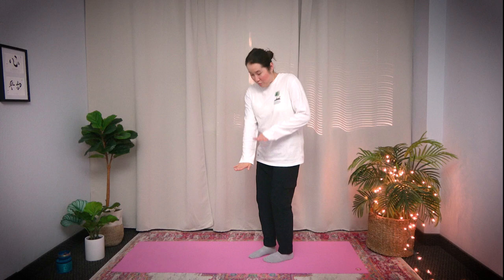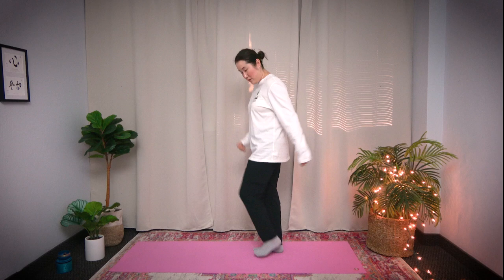LONGEVITY WALKING | 10 Minute Daily Routines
Have you ever heard of Longevity Walking? It involves walking while stimulating your YongChun point between the balls and arches of your feet. The YongChun point activates energy in your kidneys, which is related to stress and energy levels. Try this 10 minute routine to learn about Longevity Walking and to experience the benefits of this simple exercise on your whole body.

00:00 - Intro
00:49 - About the YongChun point
01:25 - Making the right posture for Longevity Walking
02:45 - Practicing Longevity Walking
10:06 - Outro

❤️Linda